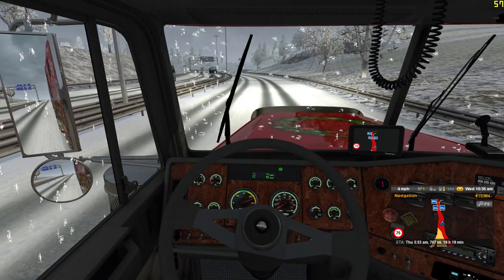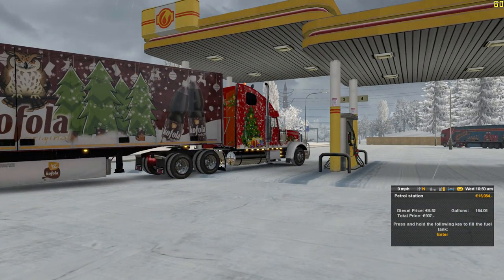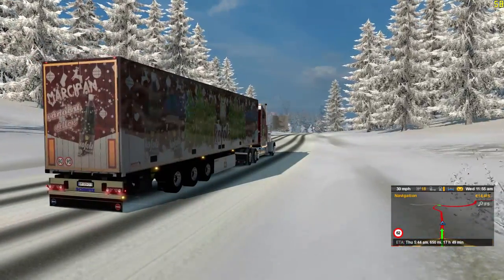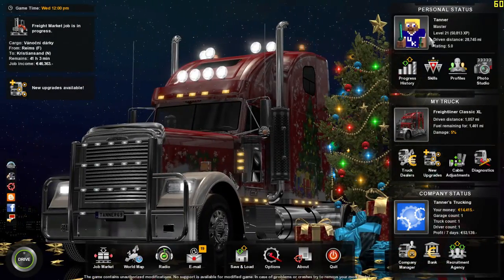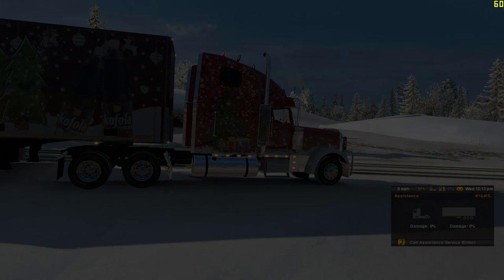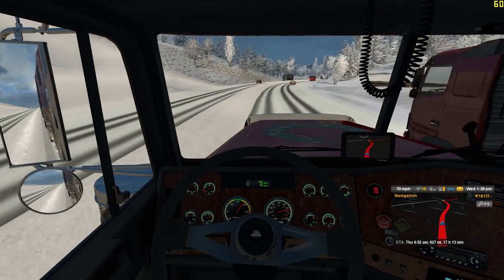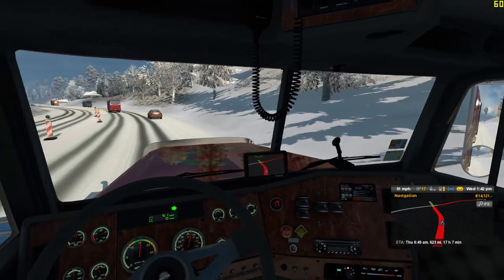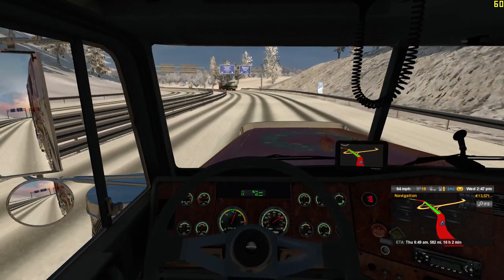Euro Truck Simulator 2 (ets2) Christmas (Freightliner XL)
Euro Truck Simulator 2 with the kenworth t800 and coca cola christmas trailer using the winter is coming/snow mod!  Today we talk about Christmas traditions and listen to Christmas music in the nice Kenworth t800. The roads are slippery and the times are fun, enjoy!

★Links★

★Mods★
Winter is Coming
Kenworth t800
Coca Cola Christmas Skin